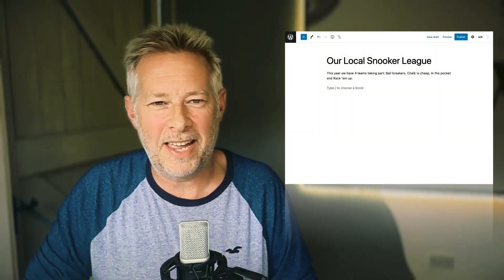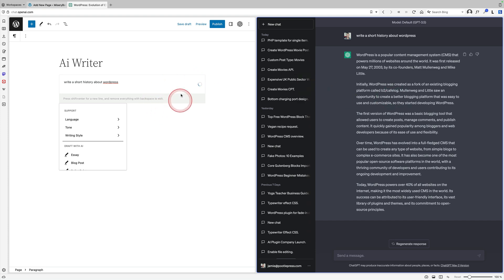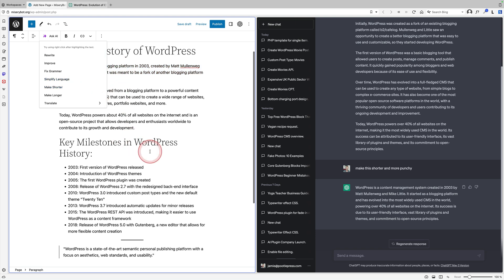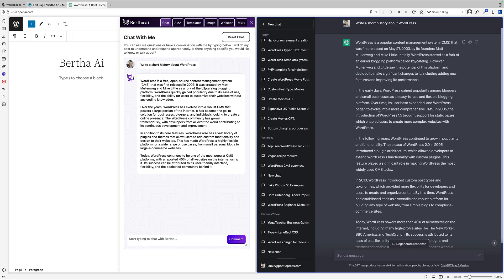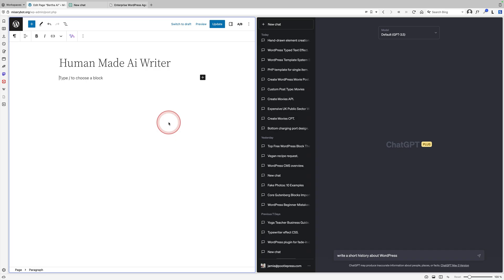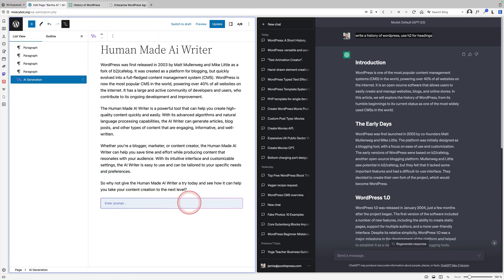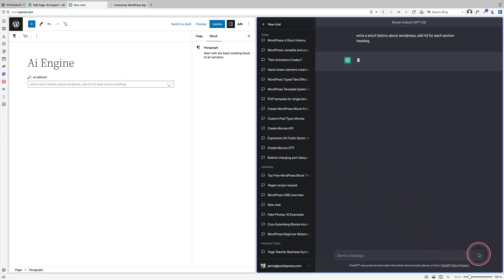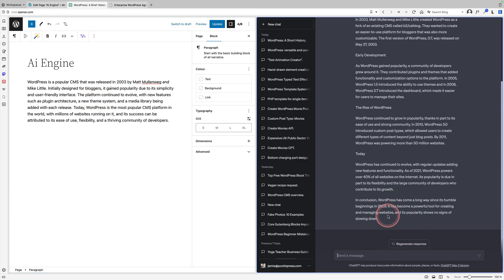FOUR Incredible WordPress Ai Content Writing Tools 🔥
The 4 AI writing tools I’ll be comparing are Gutenberg Hub, Bertha AI, AI Engine, and Human Made’s AI writer. All of these tools are fully integrated into Gutenberg, which means that you can access them directly from the editor without having to switch between different applications.

As technology advances, we’re starting to see more and more AI writing tools popping up in the market. These tools can be incredibly useful for creating content quickly and easily, but it can be difficult to know which ones are worth using. In this blog post, we’ll be comparing four AI writing tools that are fully integrated into Gutenberg, the default editor for WordPress. We’ll also be testing these tools alongside Chat GPT, a large language model trained by OpenAI.

Gutenberg Hub
Gutenberg Hub’s AI writer is incredibly easy to use. To access it, you simply need to type a space in the editor and a prompt will appear. You can then write your prompt, and the AI writer will start generating content based on it. One of the nice things about Gutenberg Hub is that you can see the content being generated in real-time, which gives you a good idea of how it’s progressing. Additionally, the AI writer will automatically format the content for you, making it easy to use in Gutenberg.

However, there are some limitations to Gutenberg Hub’s AI writer. You can’t easily edit the entire block of content once it’s been generated, which can be frustrating if you want to make changes.

Bertha AI
Bertha AI’s AI writer is accessed through a chatbot interface. To use it, you simply need to click on the Bertha AI icon in the editor and start typing your prompt. Like Gutenberg Hub, Bertha AI’s AI writer will generate content in real-time, allowing you to see how it’s progressing. Additionally, Bertha AI’s AI writer allows you to interact with it, which means that you can ask it to make changes to the content once it’s been generated.

However, there are some limitations to Bertha AI’s AI writer. You can’t easily insert the generated content into the editor, which means that you need to copy and paste it in. Additionally, the content is generated without any formatting, which means that you’ll need to spend some time formatting it yourself.

AI Engine
AI Engine’s AI writer is accessed through a chatbot interface. To use it, you simply need to type a space in the editor and the AI copilot will appear. Like Bertha AI, AI Engine’s AI writer allows you to interact with it, which means that you can ask it to make changes to the content once it’s been generated.

However, there are some limitations to AI Engine’s AI writer. The generated content is inserted into the editor without any formatting, which means that you’ll need to spend some time formatting it yourself. Additionally, there are some issues with the speed of the AI copilot, which can be frustrating if you’re trying to generate content quickly.

Human Made’s AI Writer
Human Made’s AI writer is the newest AI writing tool on the market, and it’s still in development. To use it, you simply need to add your prompt by a shortcut, and the AI writer will start generating content based on it. One of the nice things about Human Made’s AI writer is that it allows you to create tables directly within Gutenberg, which can be incredibly useful if you’re creating content that requires a lot of data.

Conclusion
Overall, all of the AI writing tools we tested have their strengths and weaknesses. Gutenberg Hub and Bertha AI are good options if you want to generate content quickly and easily, but they have limitations when it comes to editing and formatting. AI Engine and Human Made’s AI writer are newer tools that still have some kinks to work out.

Chat GPT, on the other hand, is not specifically designed for content writing, but it is incredibly versatile and can be used for this purpose. If you’re looking for an AI writing tool that allows you to edit and manipulate the content once it’s been generated, Chat GPT is a great option.

In conclusion, AI writing tools are still in their early stages, and there’s some room for improvement. However, as technology continues to advance, we can expect to see more and more AI writing tools that are faster, more powerful, and more intuitive to use.